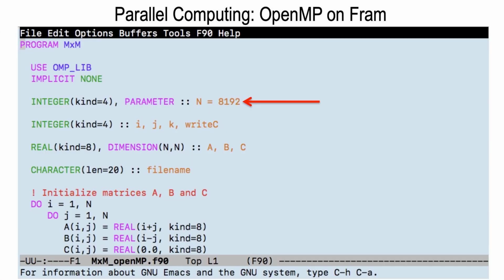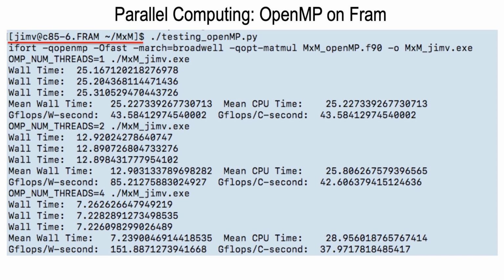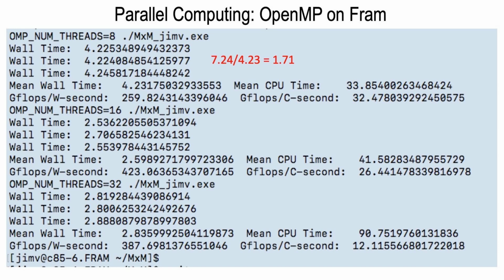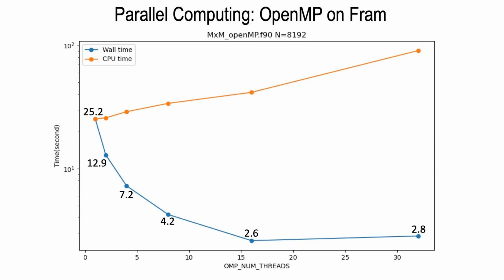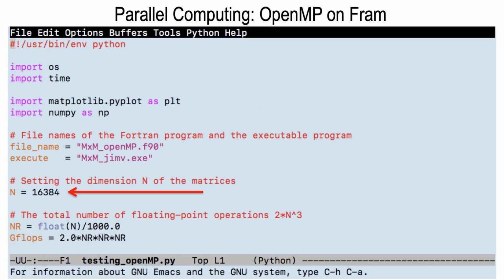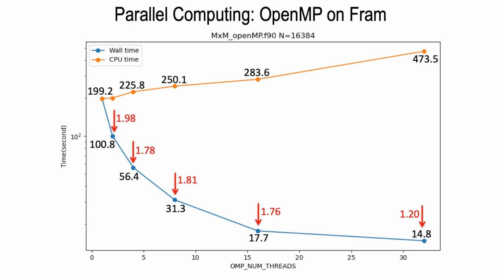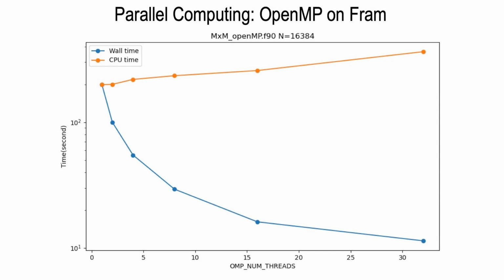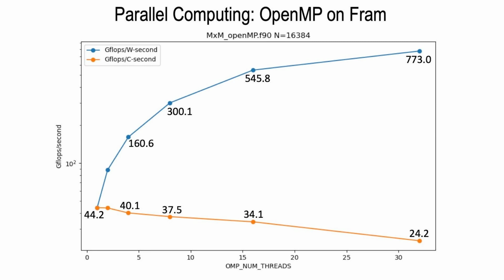12. OpenMP on the Fram Linux cluster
OpenMP on the Fram Linux cluster.

This video focuses on parallel computing using OpenMP (Open Multi-Processing) on the Fram Linux cluster. We analyze the performance by experimenting with different numbers of threads.

To clearly demonstrate the impact of thread count on performance, we will present graphs of both wall time and CPU time, highlighting their dependency on the number of threads used.